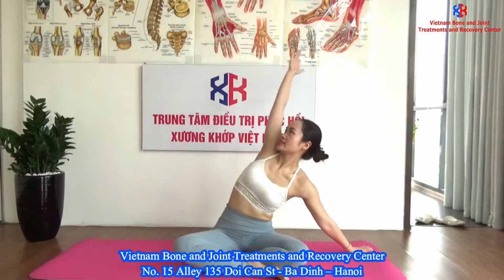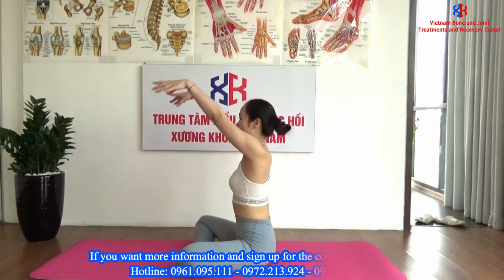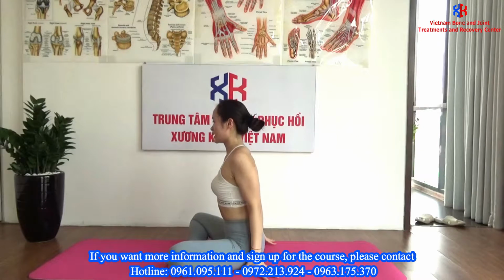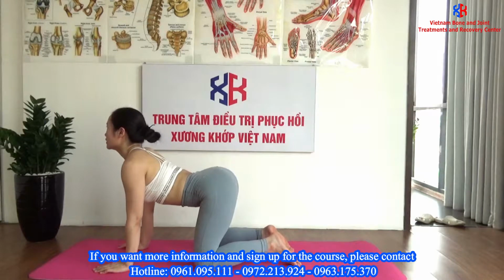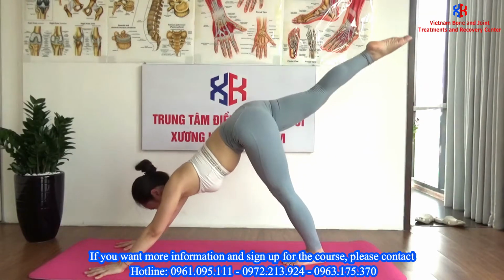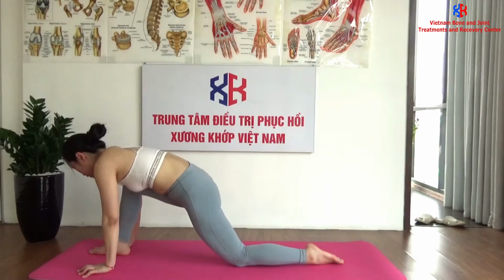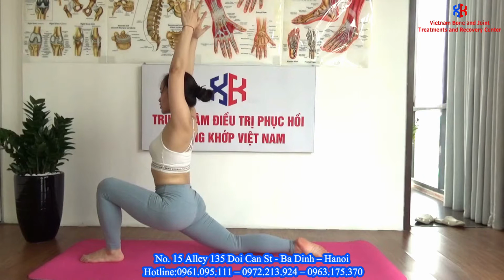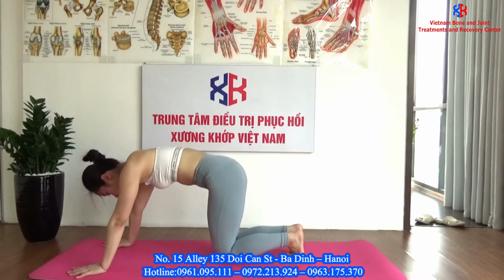6 Herniated Disc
Herniated disc is when the disc is moved from normal state of position,because of the degeneration, injury, or spinal disease. Although it is nothard to do treatment, it will create the other problems those are even worseand more dangerous. And to prevent from the other complications, I wouldlike to give you some simple yoga postures which are very useful.

Vietnam Bone and Joint Treatments and Recovery Center would like to introduce youto Yoga Therapy Class for people with Herniated Discto prevent from this disease!

NOTES: We are opening Therapy yoga classes of treatments for bone diseases.

VIETNAM BONE AND JOINT TREATMENTS AND RECOVERY CENTER

🔷 Address:
          - No. 39 Hong Phuc St - Nguyen Trung Truc Ward - Ba Dinh Dist – Hanoi City
          - No. 36 Chu Van An St - Ngo Quyen Dist - Haiphong City
          - Lot 17 18 Quang Trung Road - Thai Binh City - Thai Binh Province

💥💥💥 Follow us and find out more information about Vietnam Bone and Joint Treatments and Recovery Center